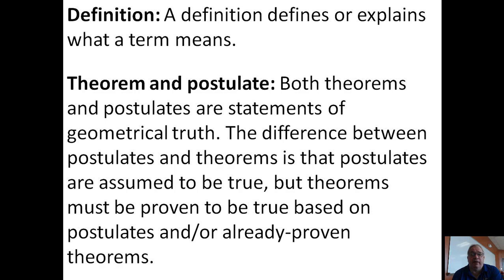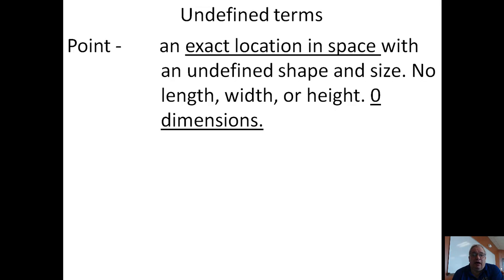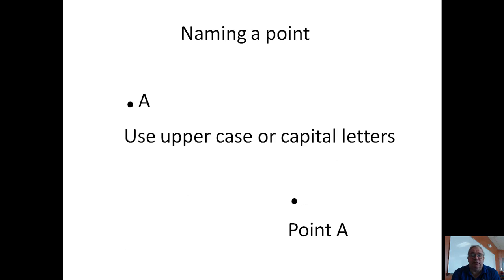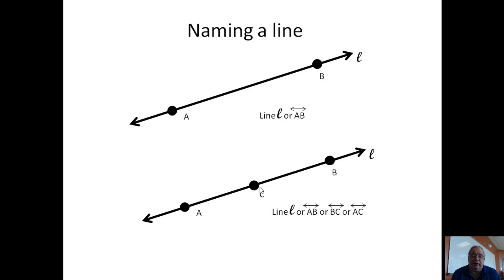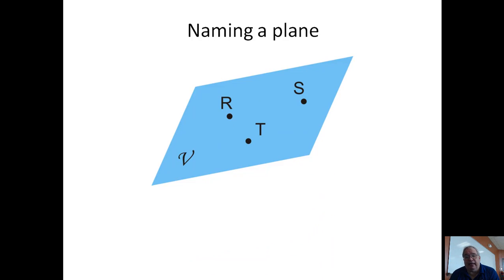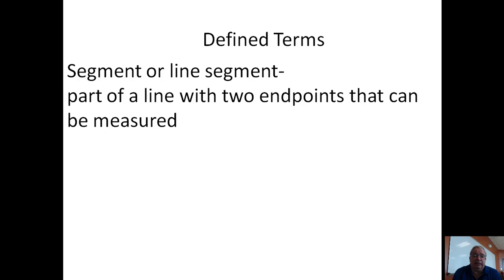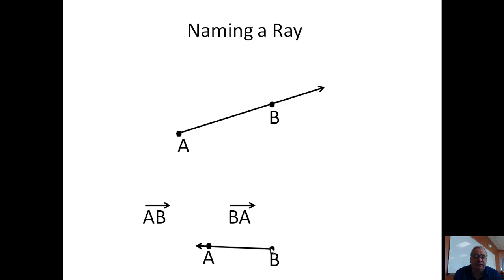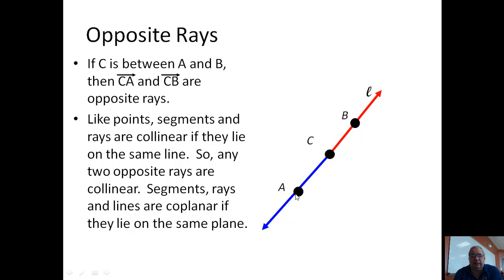Unit one lesson 1 full